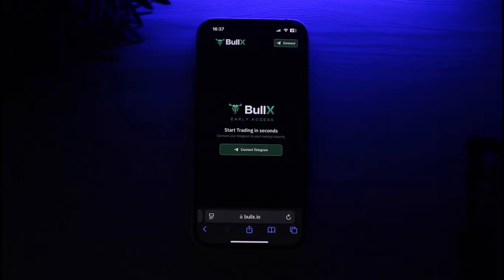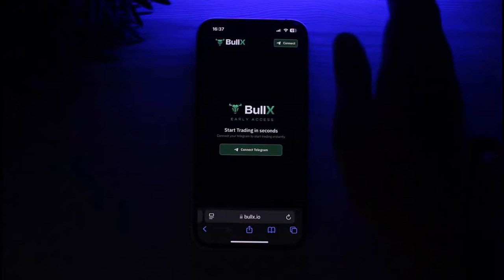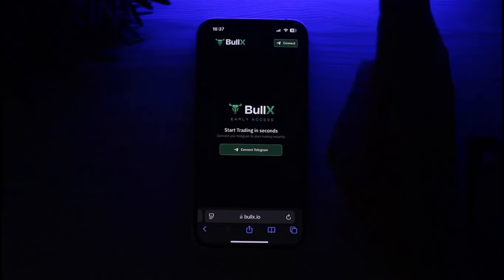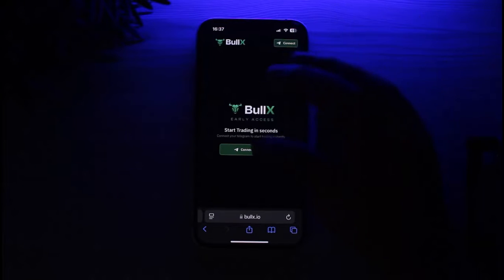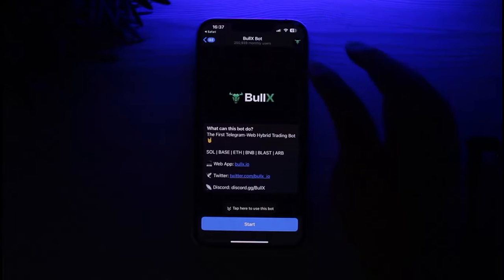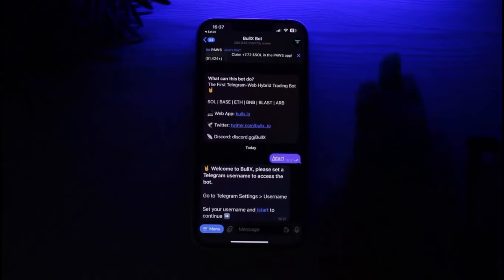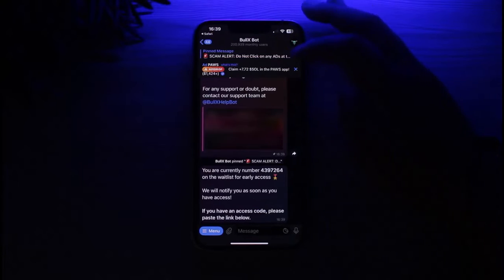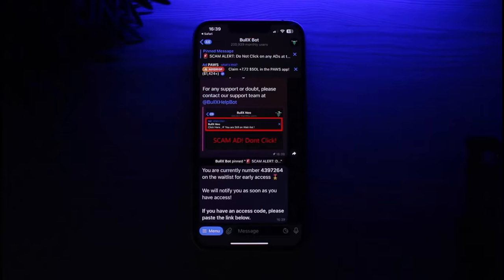How To Create A BullX Account !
In this video, I'll show you how to create a Blex account. If you're looking to sign up for Blex and get started with their platform, this step-by-step guide will help you through the process.

0:00 - Introduction
0:20 - Accessing the Blex Website
0:40 - Setting Up Your Telegram Username
1:00 - Joining the Waitlist and Completing Registration
1:20 - Conclusion